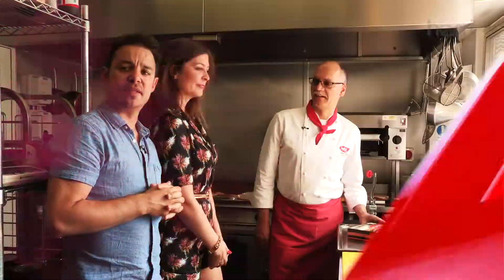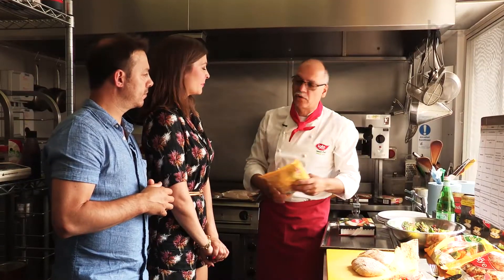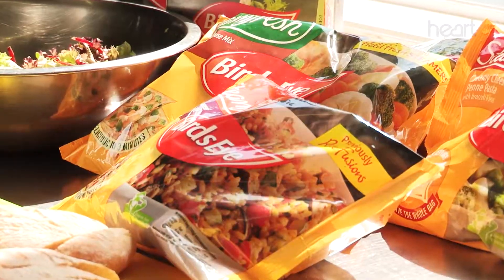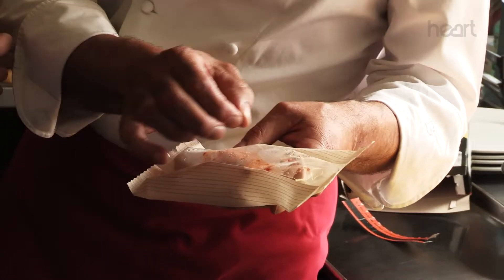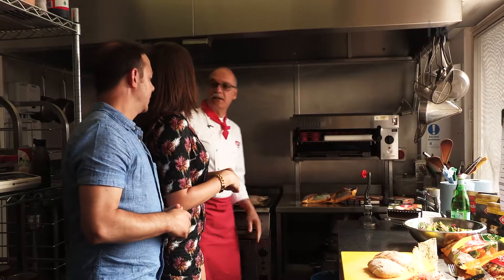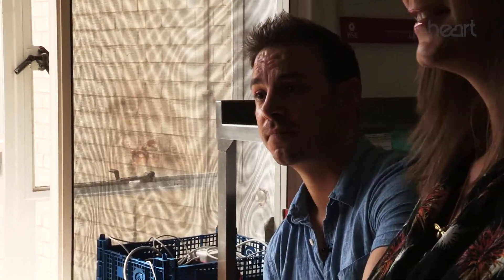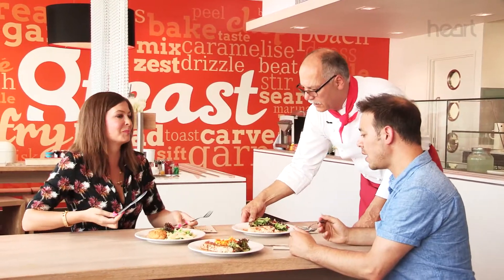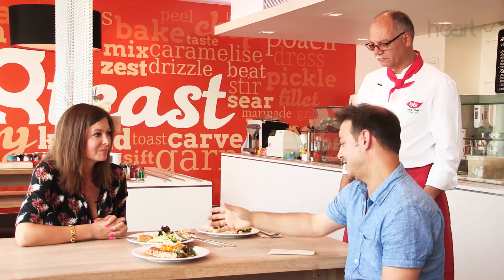HEART FM | BIRDSEYE PROMO DRY | 3:35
HEART_BIRDSEYE_PROMO_DRY | 3:35